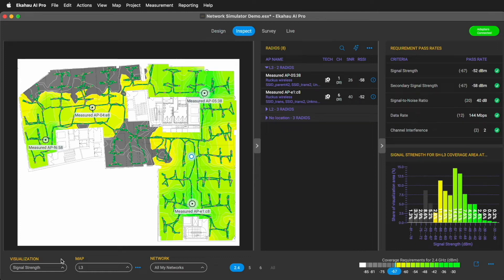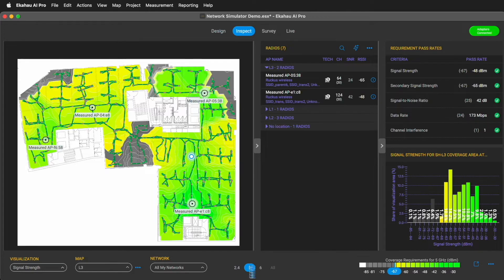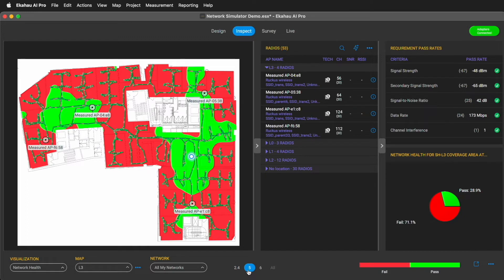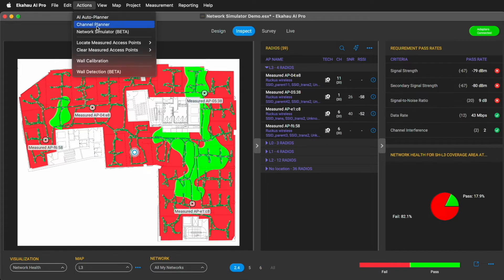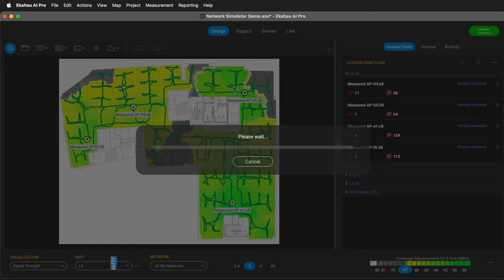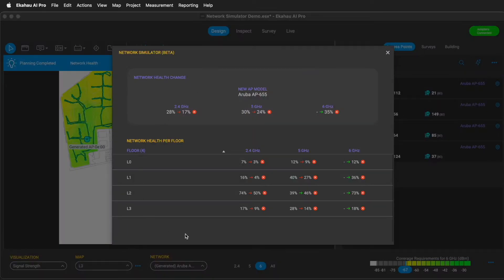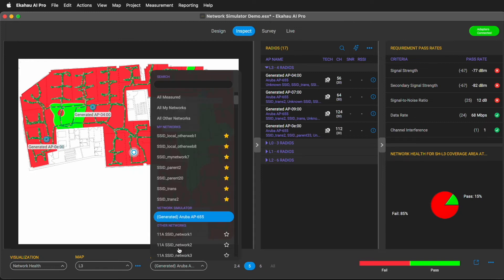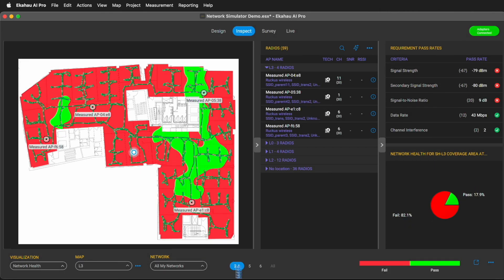Network Simulator | Ekahau AI Pro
Network Simulator allows you to use validation surveys from your current network to simulate how an upgrade to a new *shiny* AP model would perform in its place. It's a great way to visualize, for example, a rip-and-replace of a dual-band (2.4 + 5 GHz) model with a new tri-band (2.4 + 5 + 6 GHz) model AP.

Keep in mind, networks that are poorly designed in the first place will likely not benefit from a straight AP swap. Ekahau AI Pro can show you how your new network would perform via simulation, as well as show you improvements to your design so that you can truly benefit from the advanced features of a new AP model.

Spotless Wi-Fi design is the key to amazing performance.